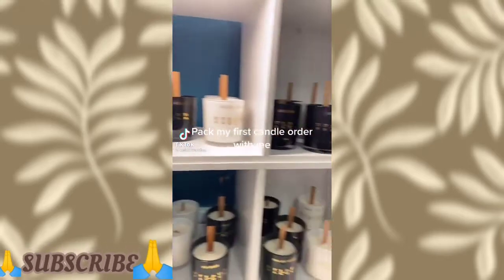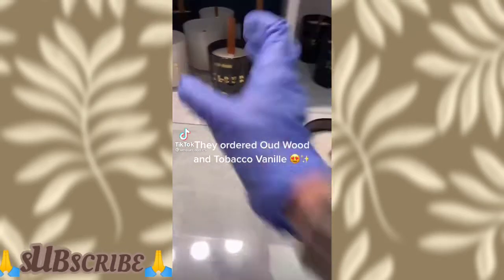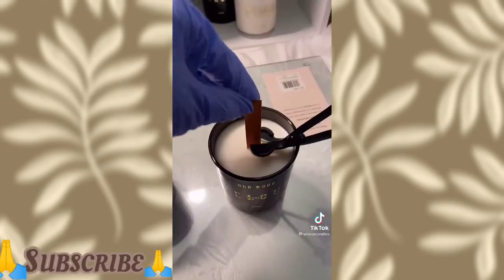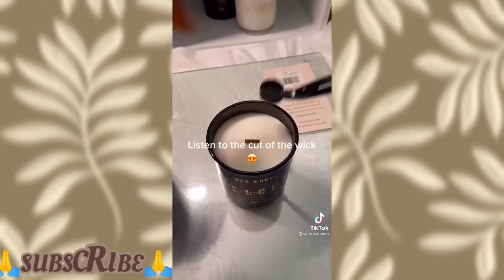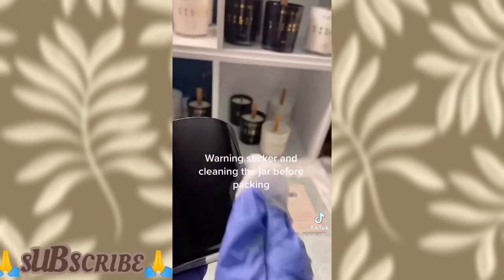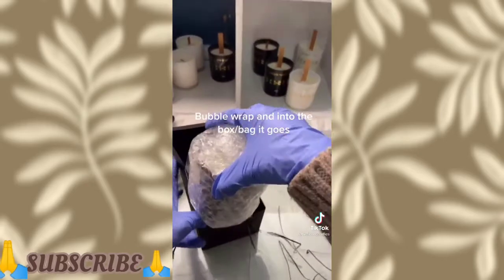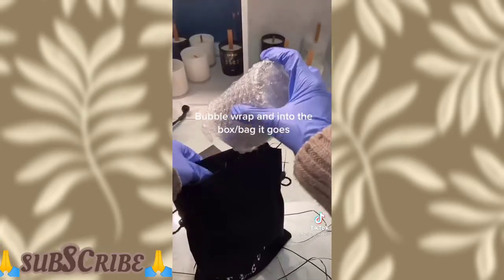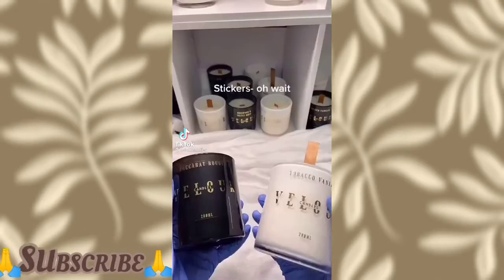Small Business Check || Candle Businesses (PART 1)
Hey Bosses,
If you are interested in supporting any of these small businesses, their Tik Tok username and website are as followed: